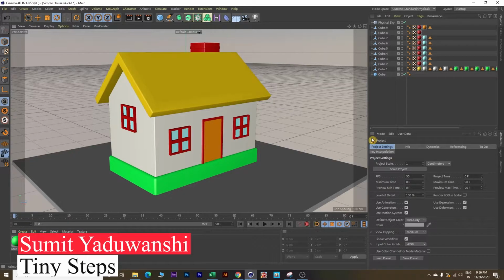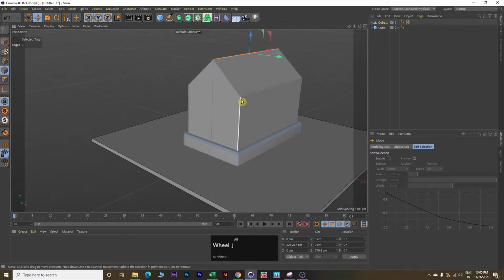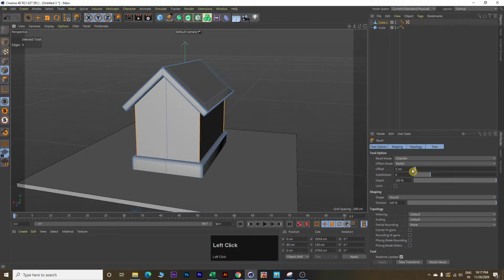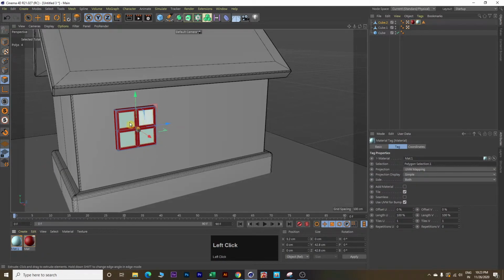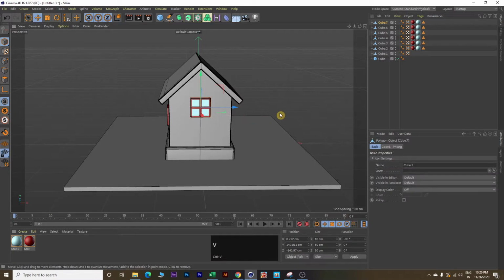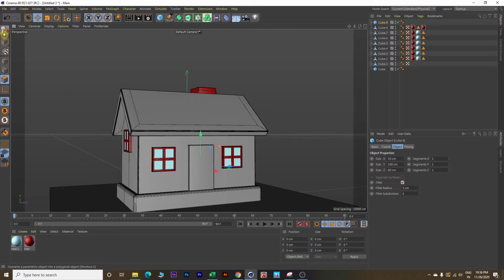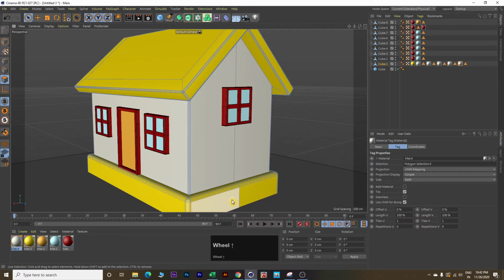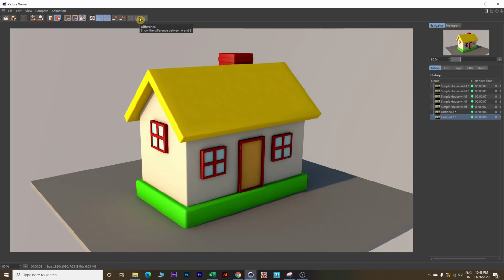Cinema 4d Tutorial for House model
cinema 4d tutorial, Learn to make low poly simple and cute house in cinema 4d. This video will show step by step instruction to make a simple cute house in cinema 4d. These steps are very simple and easy to understand in simple english.